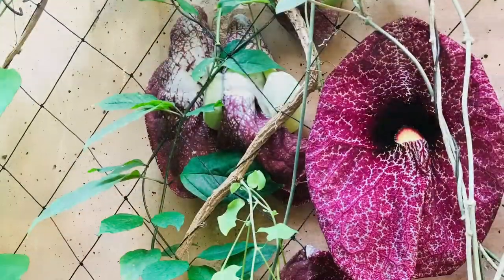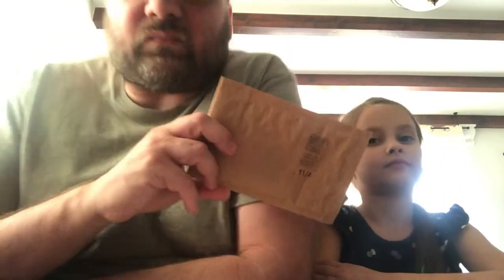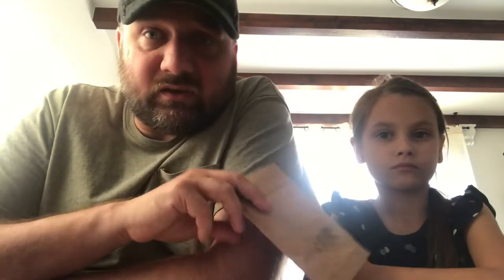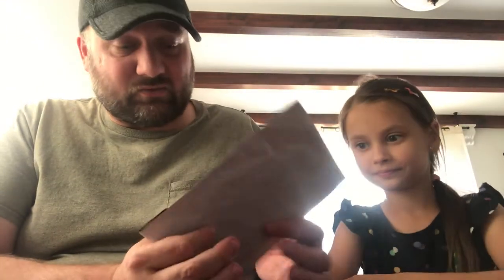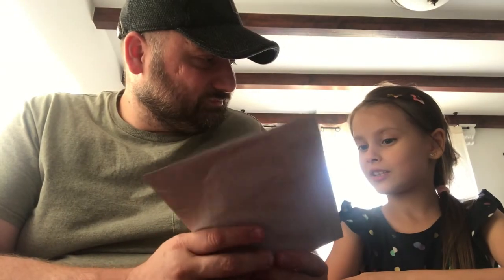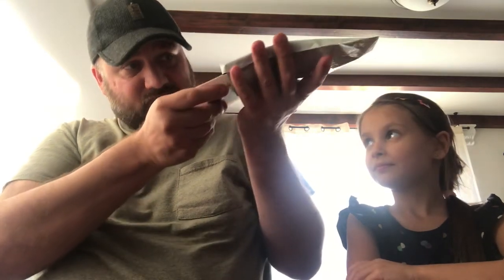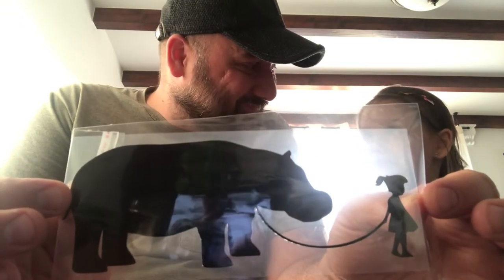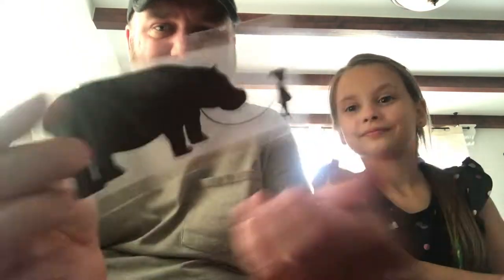ⒶⓁⒾⒺⓍⓅⓇⒺⓈⓈ Daughters New Hippo, HUGE Balloon and Aristolochia Grandiflora Seeds